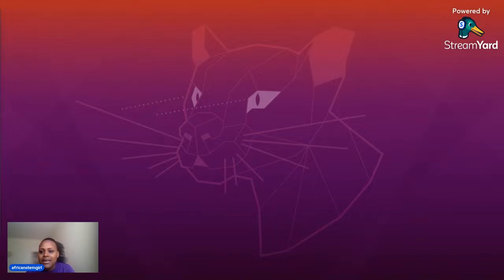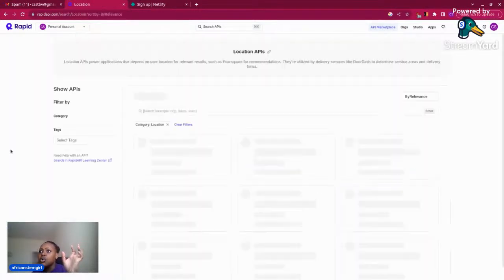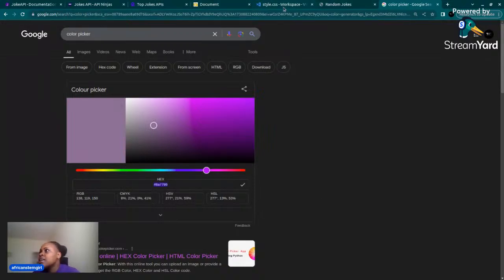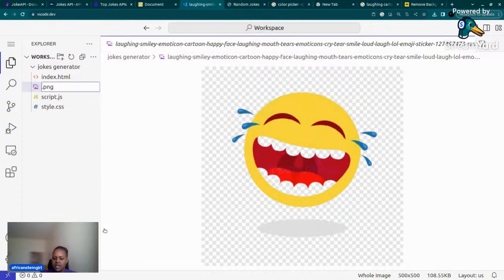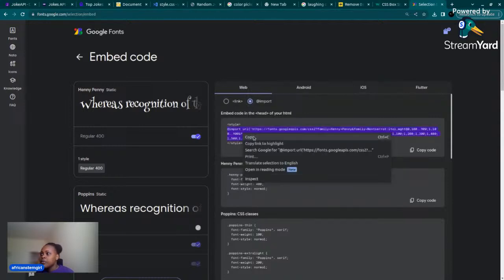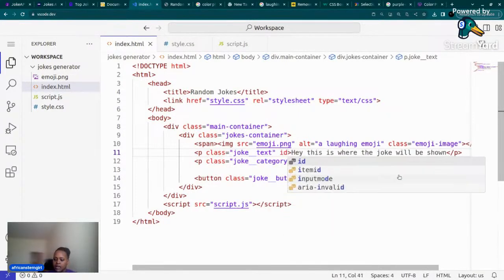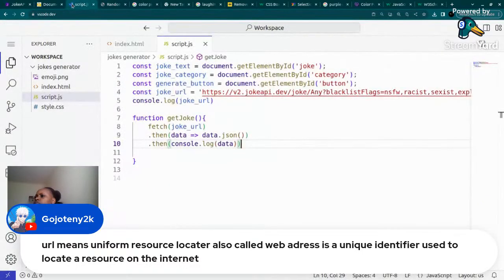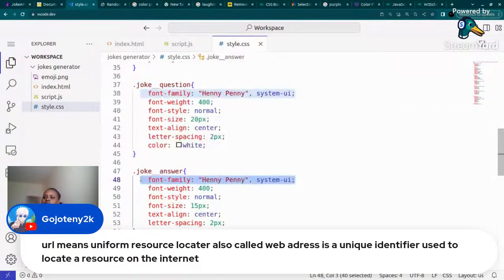Build a Joke Generator with HTML, CSS, and JavaScript - Fetch API Tutorial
Welcome to this beginner-friendly JavaScript project tutorial! Today, we'll be creating a Joke Generator that fetches jokes from an API and displays them in a sleek, responsive design. This fun project will give you hands-on experience with JavaScript basics and API integration.

In this video, we’ll cover:

✅ JavaScript Basics: Learn how to use the Fetch API to retrieve jokes
✅ HTML Structure: Setting up the layout to display jokes and categories
✅ CSS Styling: Design a dark, modern interface with gradients, shadows, and button animations
✅ Interactive Features: Click a button to load a new joke instantly

This project is perfect for beginners looking to apply their JavaScript skills in an engaging way. Plus, the clean, dark theme makes for a professional look!